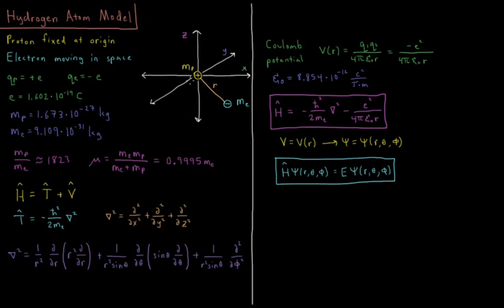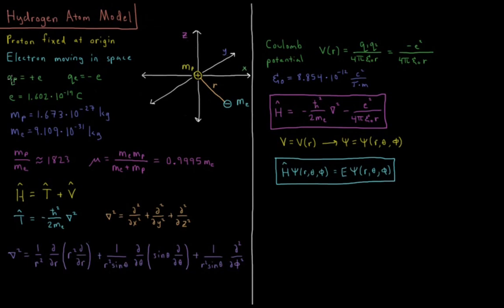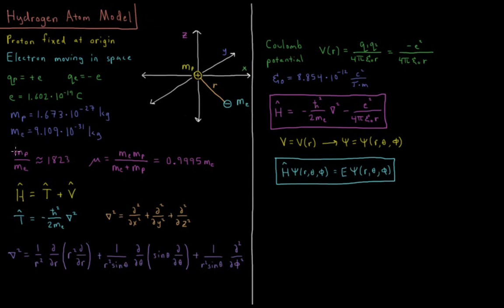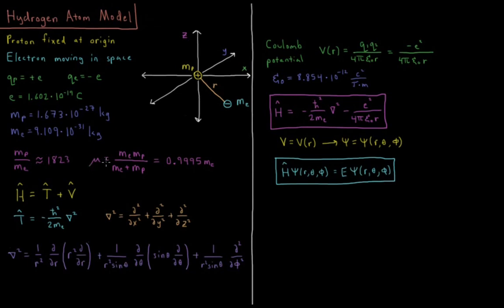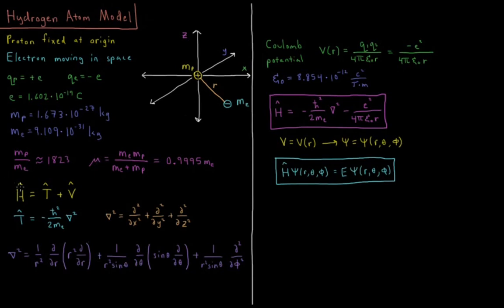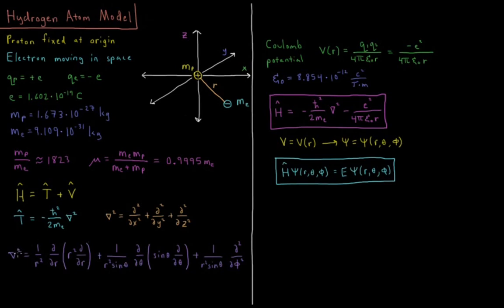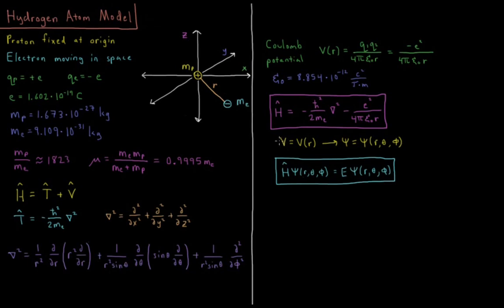Quantum Chemistry 7.1 - Hydrogen Atom Model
Short lecture on the hydrogen atom in quantum mechanics.

The hydrogen atom quantum mechanical model system has a proton fixed at the origin and an electron which can move anywhere in 3 dimensions. The Hamiltonian operator is the kinetic energy of the electron plus the potential energy of the electron's attraction to the nucleus / proton. The potential energy depends only on the electron's distance from the nucleus, thus we express the Hamiltonian and the wavefunction in terms of spherical polar coordinates. The potential energy function is the product of the charge of the electron and proton divided by [ 4 pi epsilon_nought r], where r is the electron's distance from the proton / origin.

--- Video Links ---

--- Social Links ---

--- Equipment ---

Drawing Tablet: Wacom Intuos Pen and Touch Small

Drawing Program: Autodesk Sketchbook Express